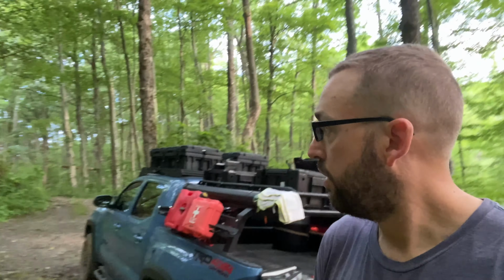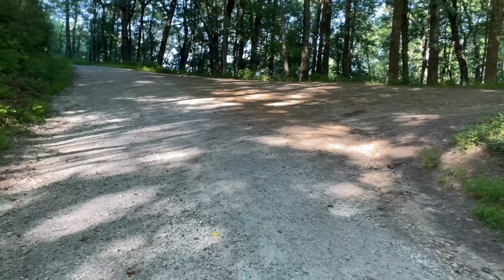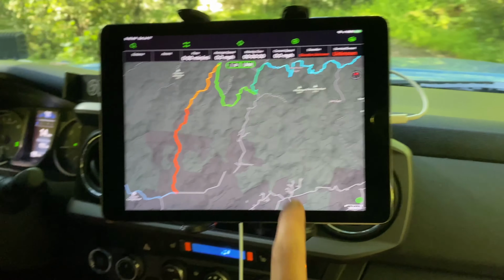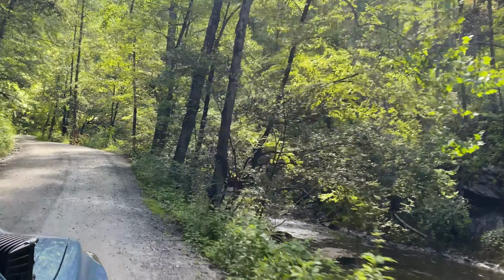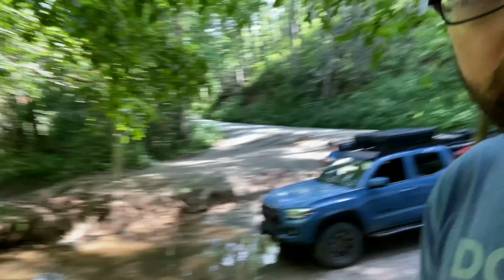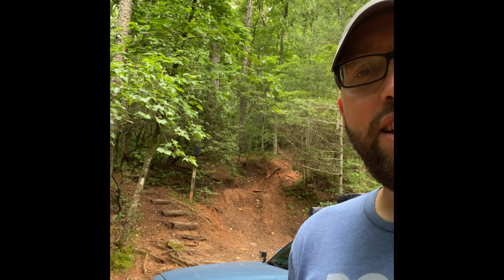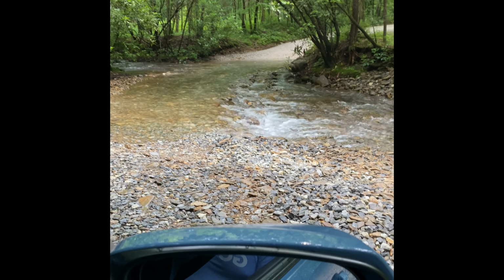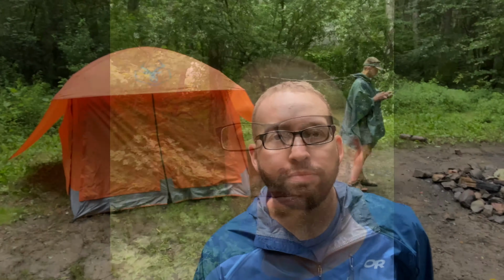Overlanding: Georgia Traverse Day 2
Day 2 of the GAT Tour.